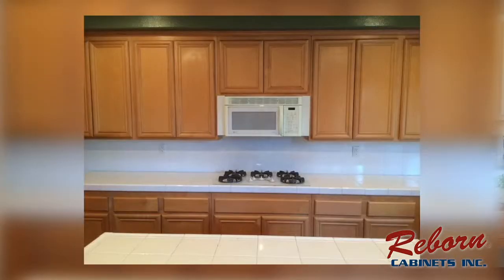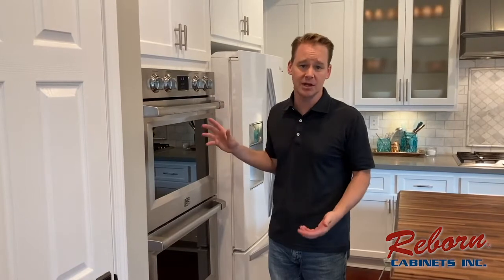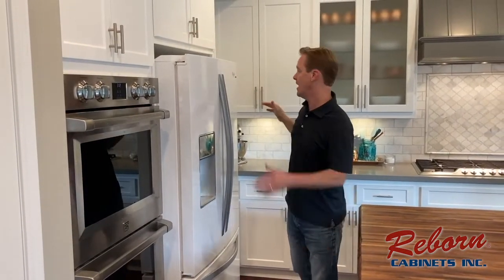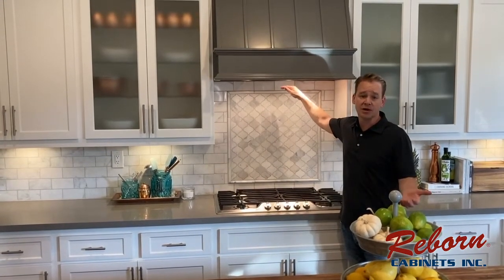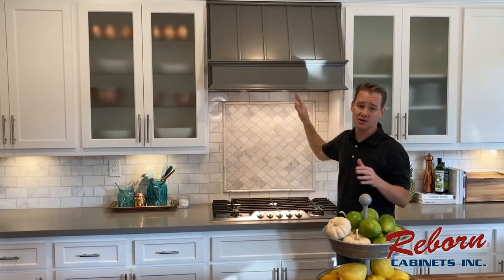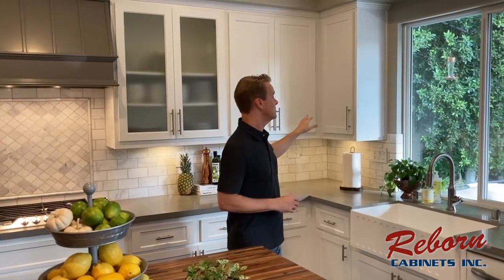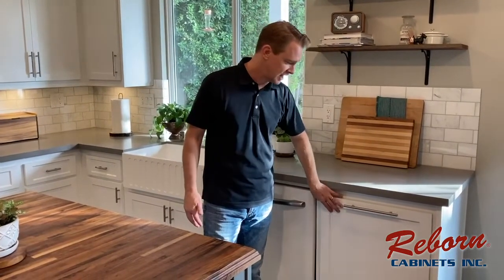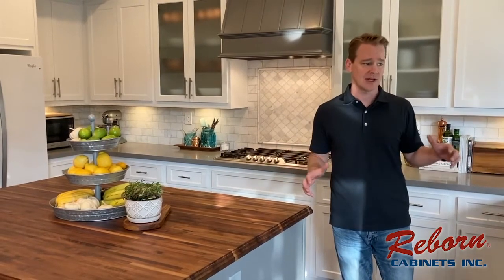Gary Hoffmann Kitchen Refacing Testimonial